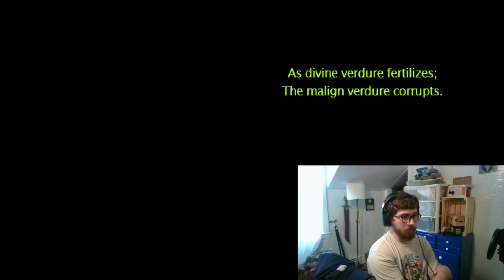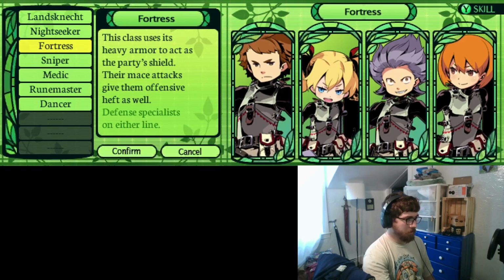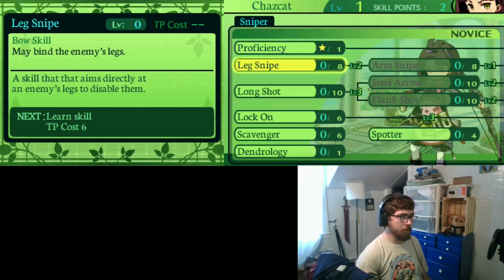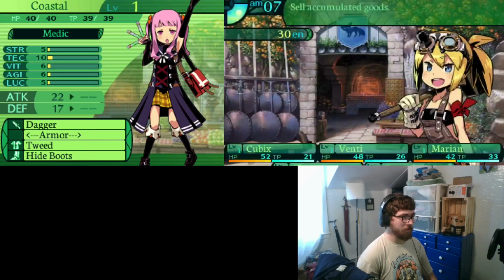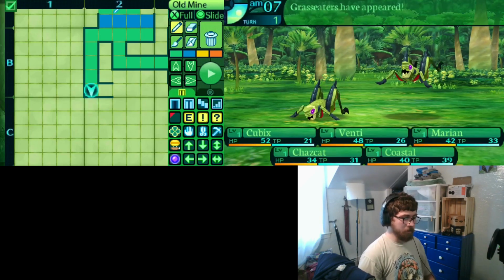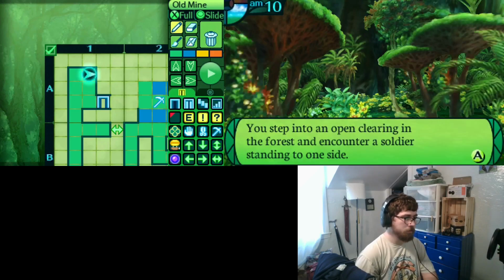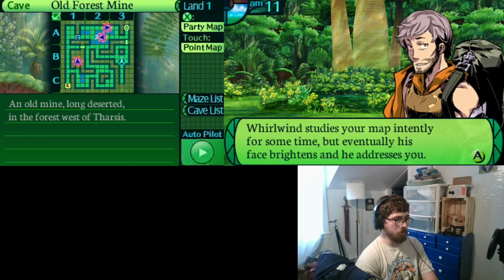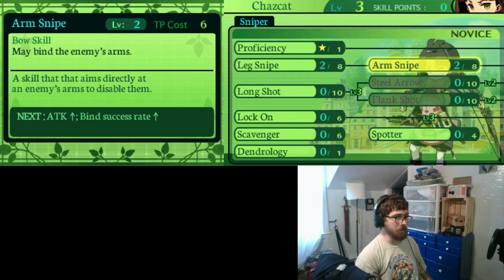Let's Play Etrian Odyssey IV Part 1! Kindred Returns.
The first floor's done with a lot faster in this than in the first game.